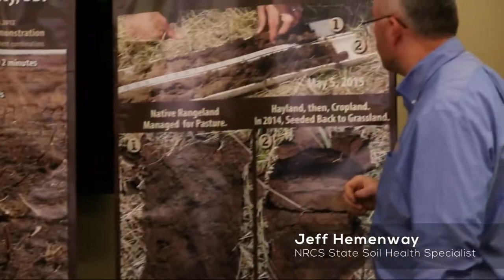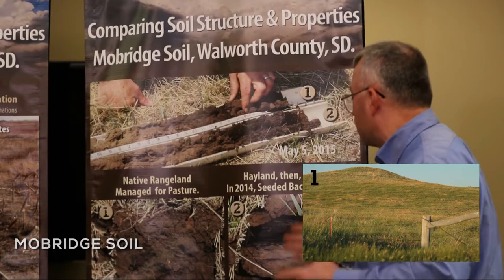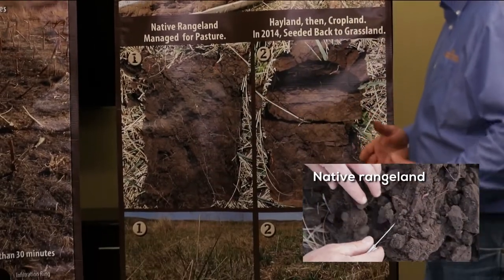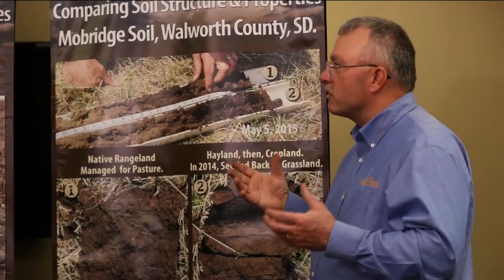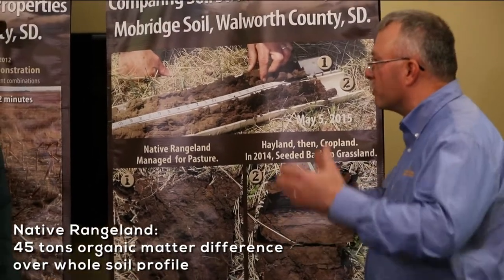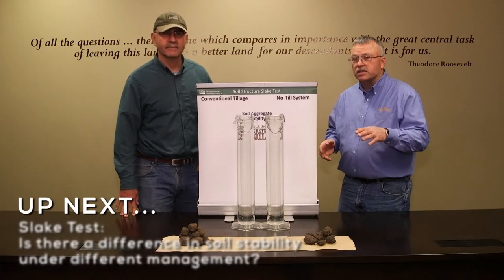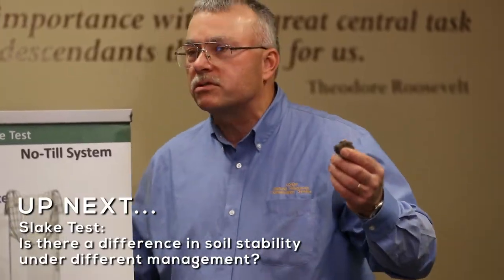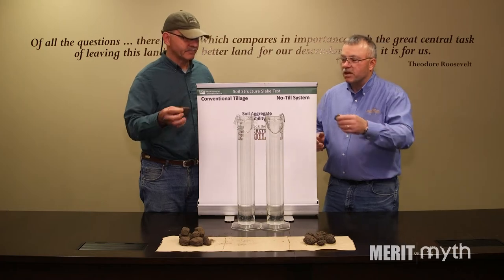A Minute w/ Jeff Hemenway: Soil Organic Matter and Structure (2/6)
Depending on management practices, the same soil series can function very differently. A South Dakota study recently set out to measure this affect and returned with some eye-popping numbers!

Management practices from one side of the fence to the other resulted in a difference of 45 tons of organic matter as well as 150,000 gallons of water holding capacity!

With numbers like these, we can't ignore the role we play when it comes to the quality and sustainability of our land.

Check out the video for yourself!